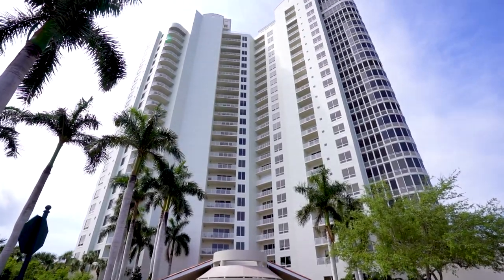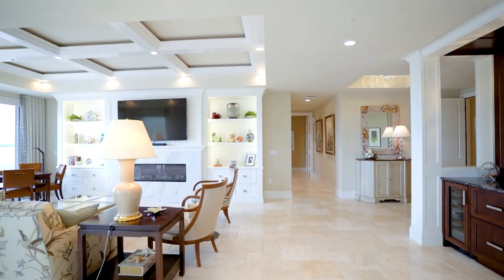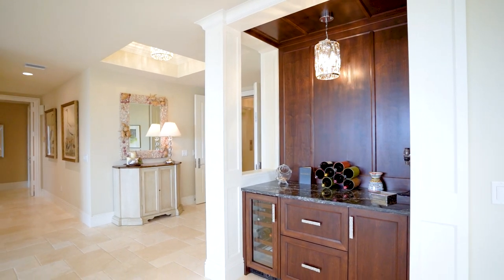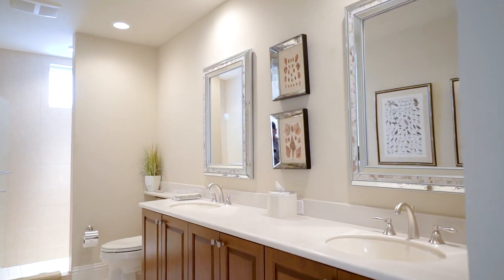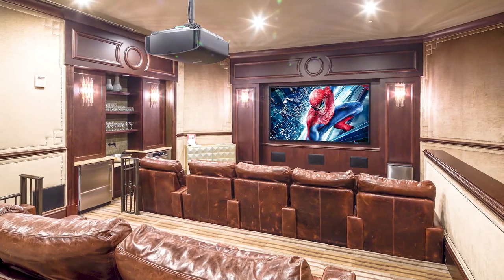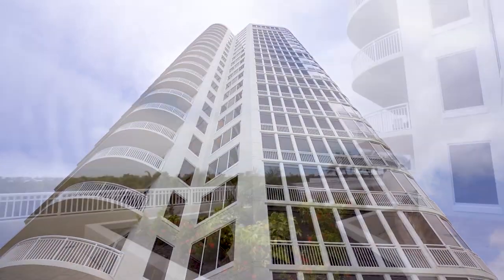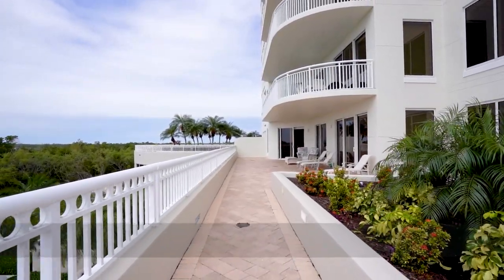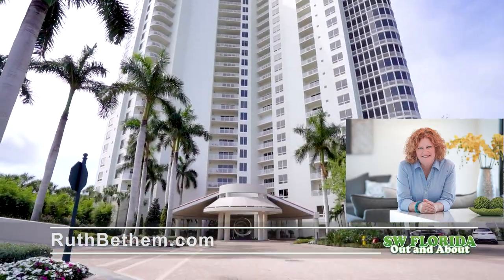Ruth Bethem Bonita Spring Mar 2024